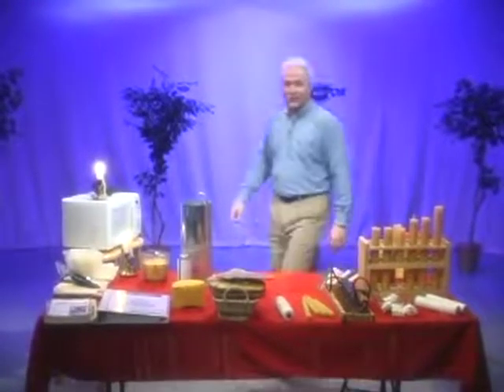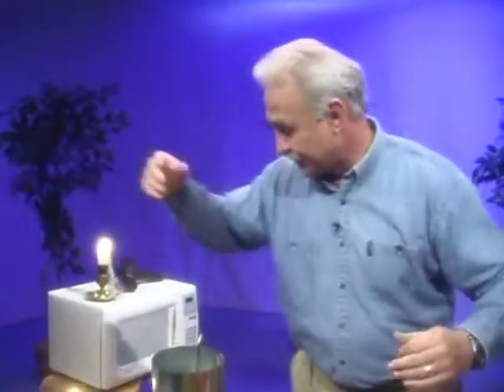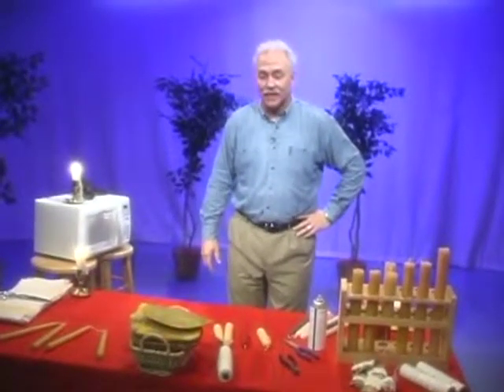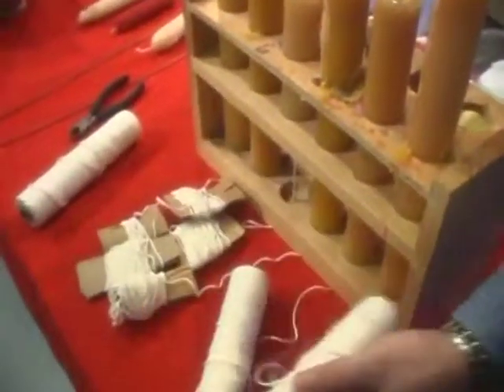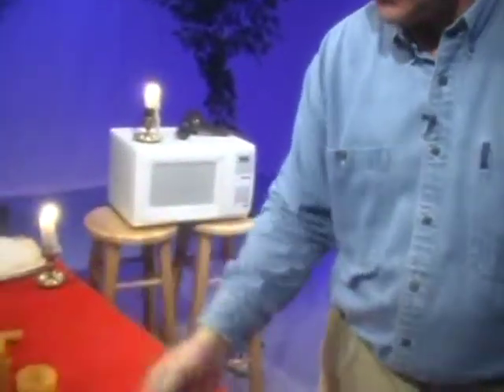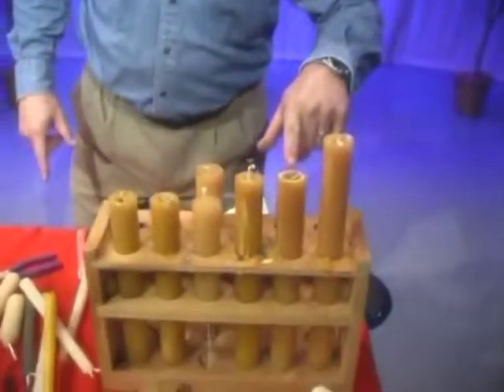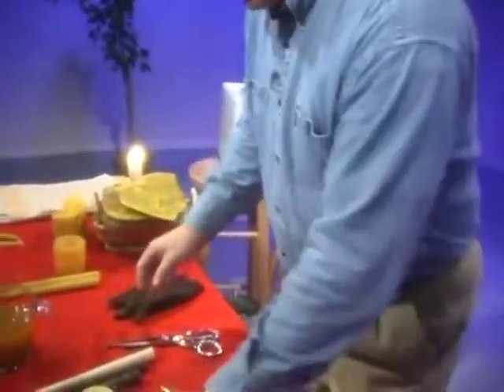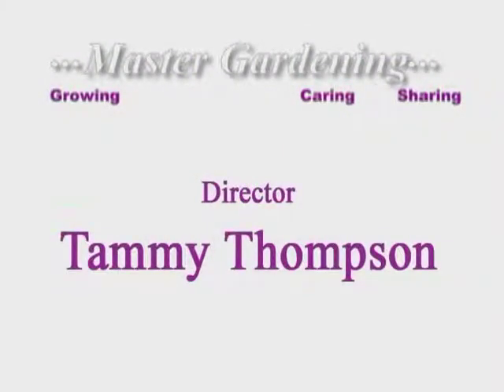Master Gardening: Candle Making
Master Gardening, with Bud Qualk.  This episode, Bud explains and demonstrates Candle Making.